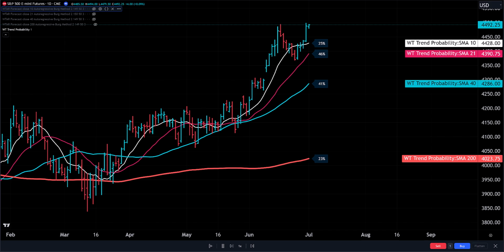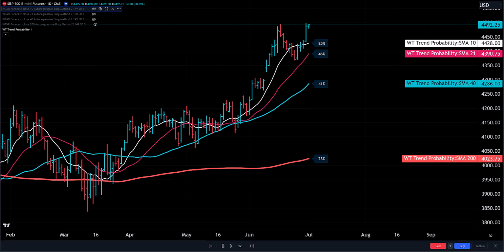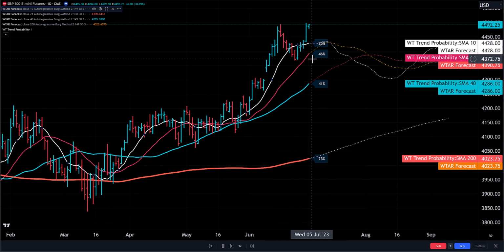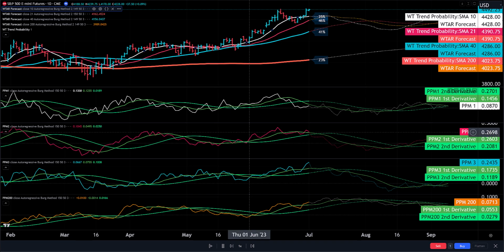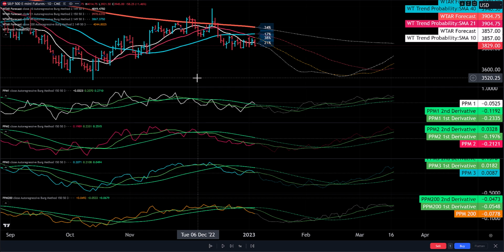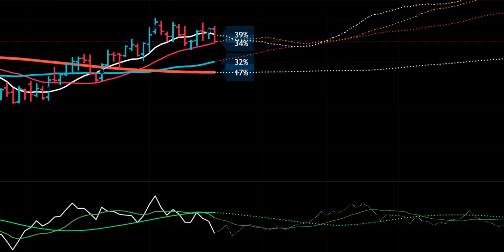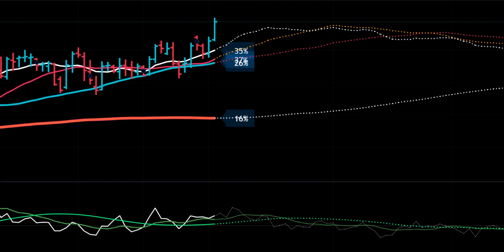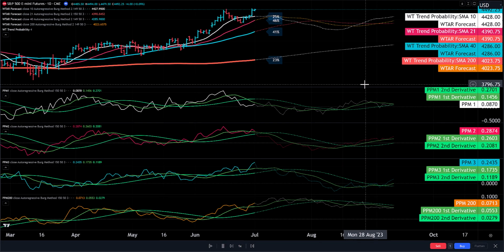WT Trend Probability